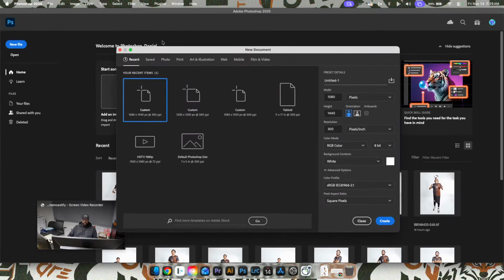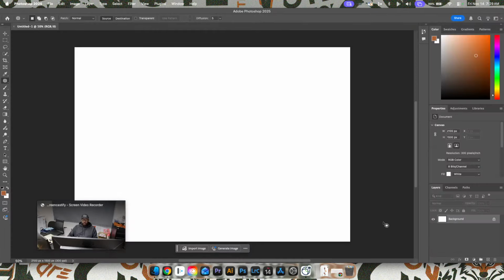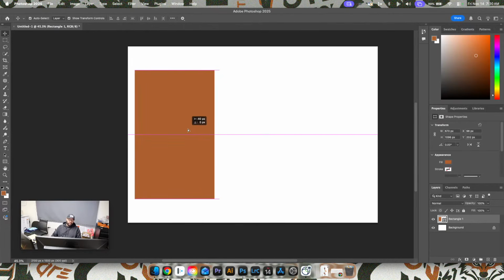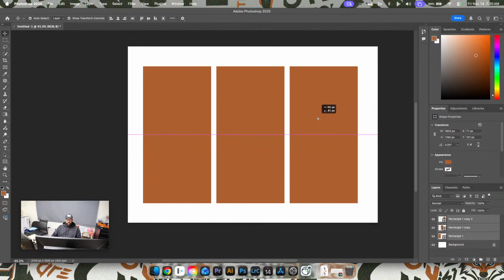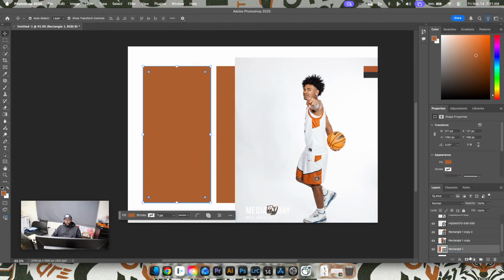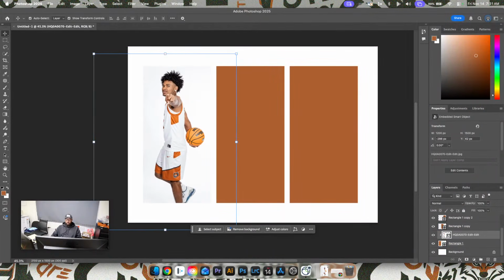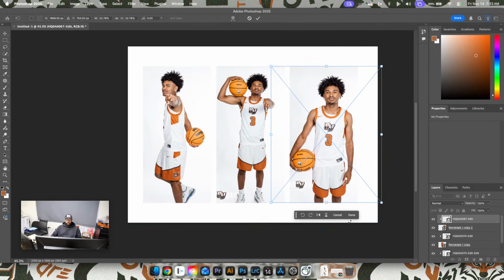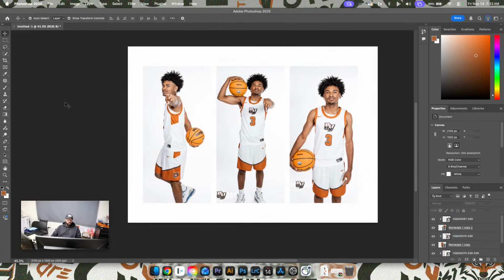Triptych in Photoshop